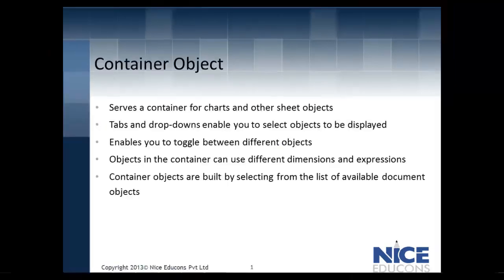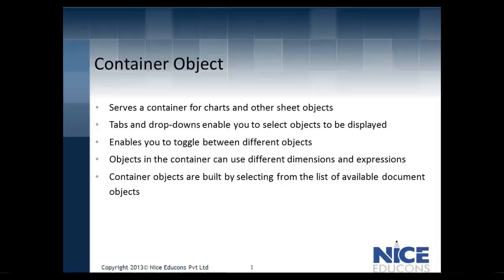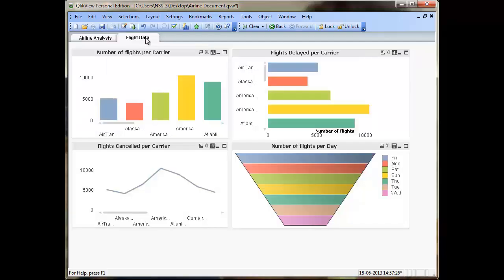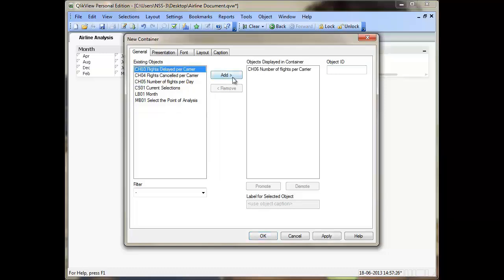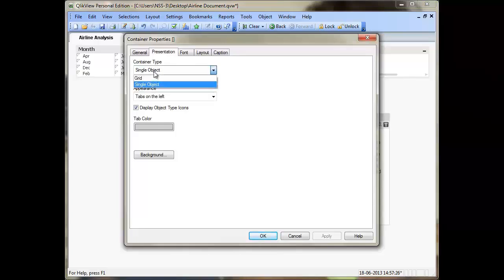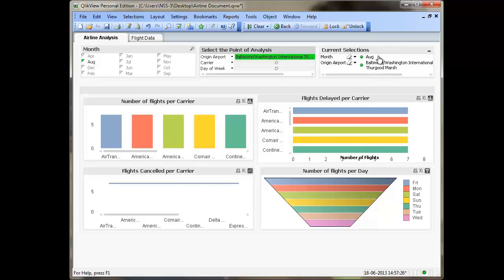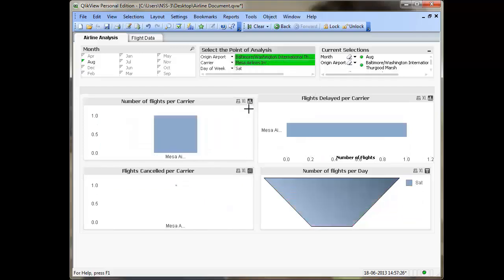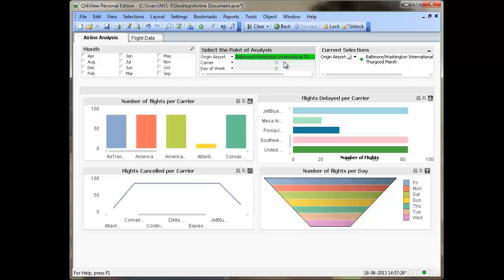Learn how to create Container Objects in QlikView in 5 minutes.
Container Object serves as a container for charts and other sheet objects. Tabs and drop-down menus allow the user to select which objects to display. It can be used as the fastest means of toggling between different objects. Also the objects in the container can use different dimensions and expressions.